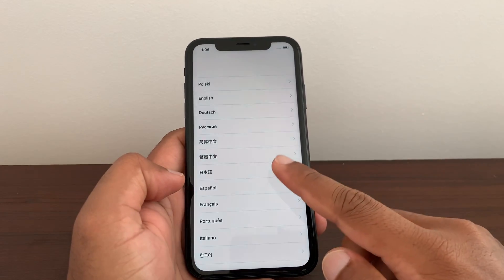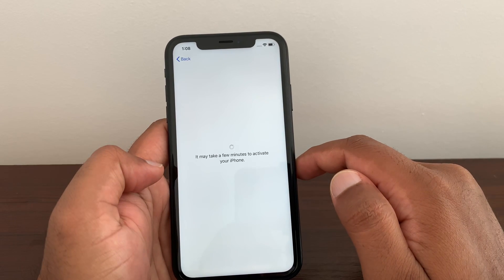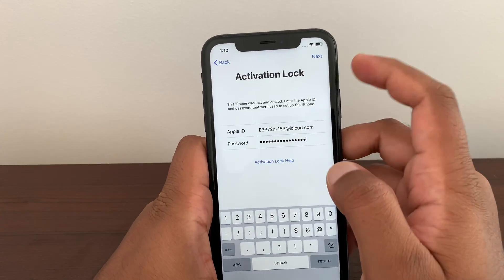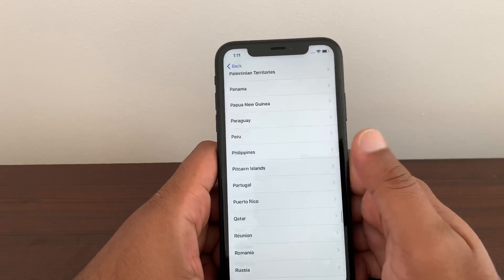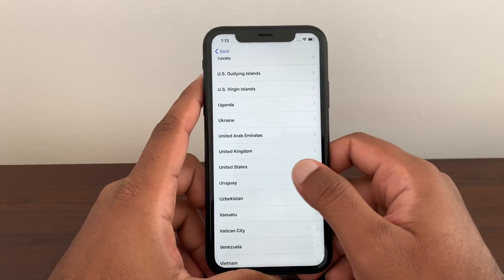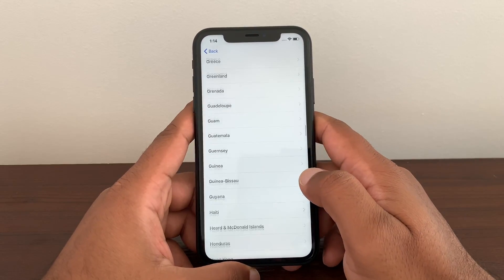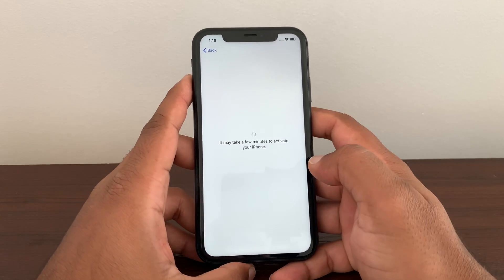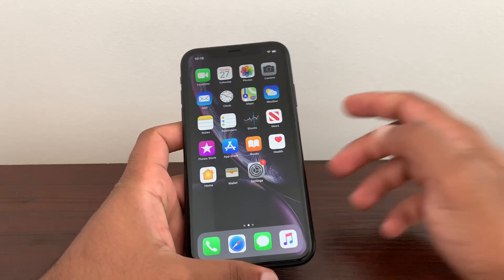impossible iCloud Unlock IPhone/IPad Activation lock Disable Apple ID Any IOS Update 2024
Enjoy The Freedom of Your Apple. iPhone 4,4s,5,5c,5s,SE,6,6 Plus,6s,6s
icloud unlock
icloud bypass
bypass icloud activation lock
activation lock
4ukey iphone xr
icloud removal
4mekey icloud unlocker
bypass activation lock iphone 11
iphone bypass
4ukey icloud removal
icloud lock
icloudin
4ukey activation lock removal
3utools activation lock
bypass activation lock ipad free
imyfone bypass
imeidoctor
4ukey remove icloud activation lock
activation unlocker
4mekey activation unlocker
iphone